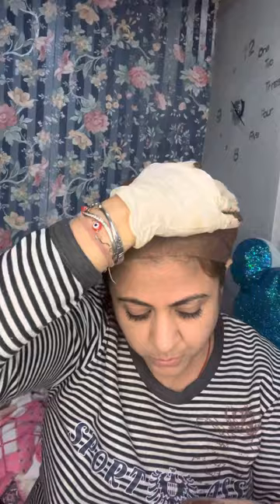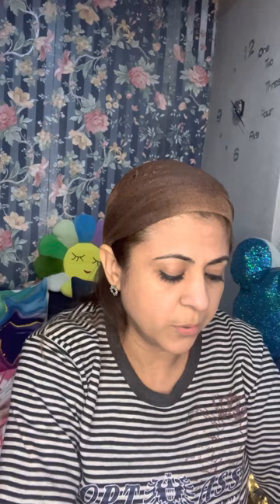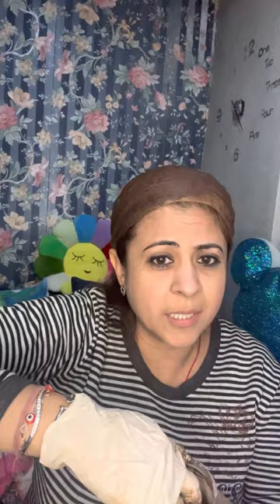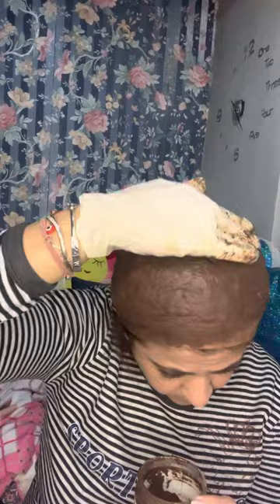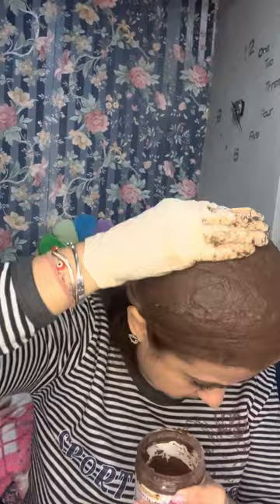Karauli Shankar Mahadev Kanpur 🙏 😇 Information on how to put BRAIN 0N lepan.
In this video, I will show you how to put Karauli Shankar Mahadev's "BRAIN-ON" lepan .